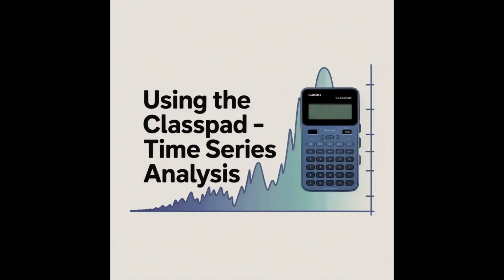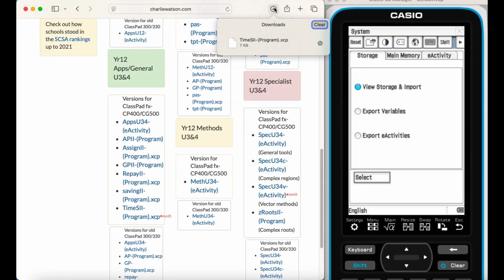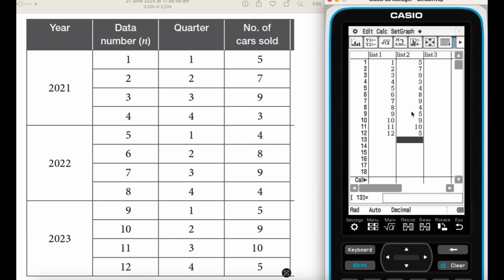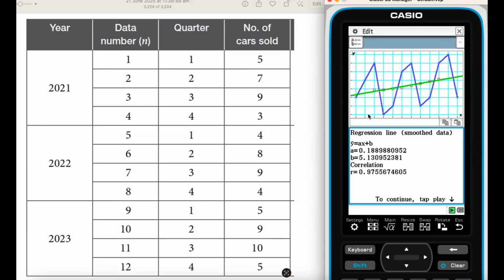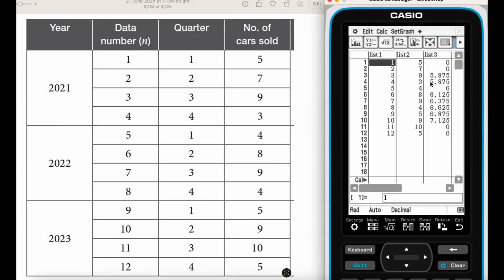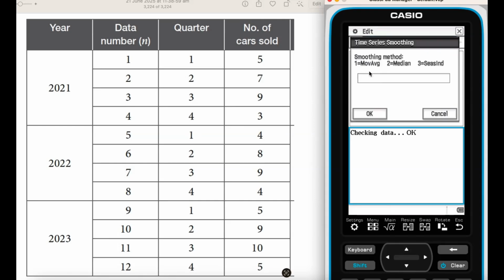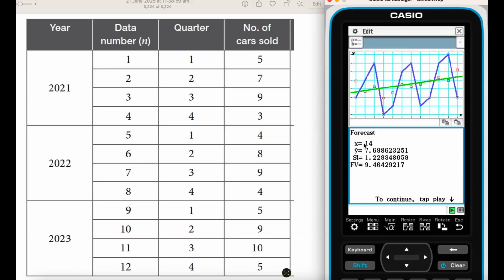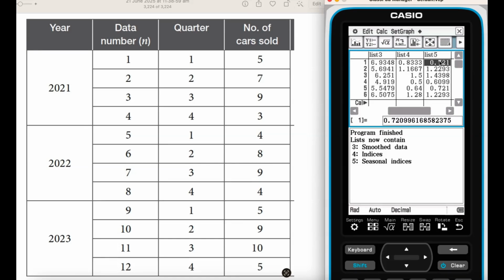Using the ClassPad for Time Series Analysis | ATAR Maths Applications (WA)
In this video, I show you how to install and use the TimeSII program on the Casio ClassPad to streamline your time series analysis — just like you’ll need to do in Year 12 ATAR Mathematics Applications in Western Australia.

You’ll learn:
How to download TimeSII from Charlie Watson’s ATAR Help Series website
How to transfer the program to your ClassPad (USB cable required)
How to enter and organise time series data using the Statistics app
How to run the TimeSII program from the Programs app
How to calculate a 4-point centred moving average
How to generate and interpret seasonal indices

Perfect for students preparing for ATAR assessments and exams, or anyone wanting to better understand how to use their calculator efficiently in the time series topic.

🎯 SCSA syllabus aligned
🔧 Step-by-step with screen-recorded walkthrough
📈 Covers both moving average and seasonal variation techniques